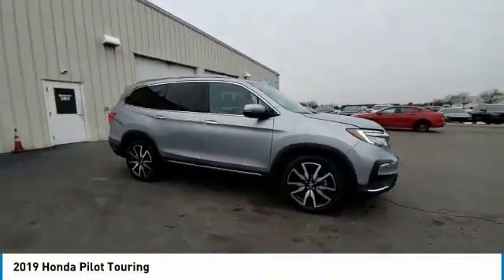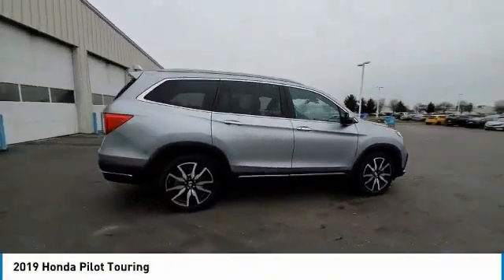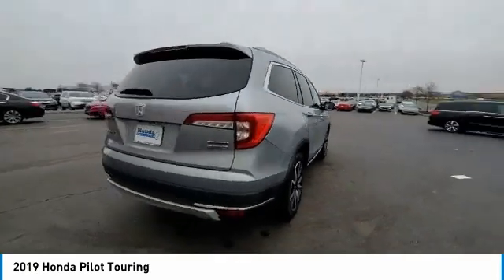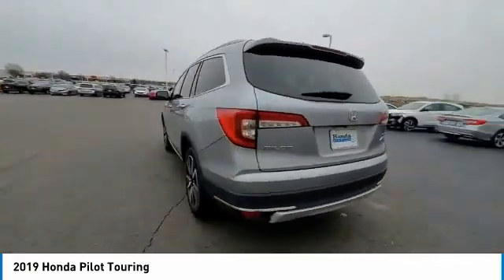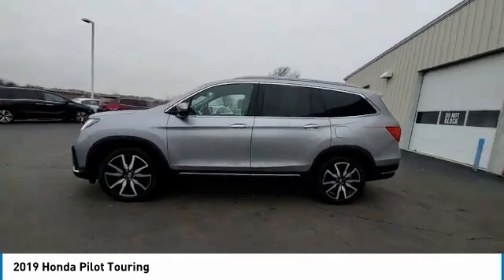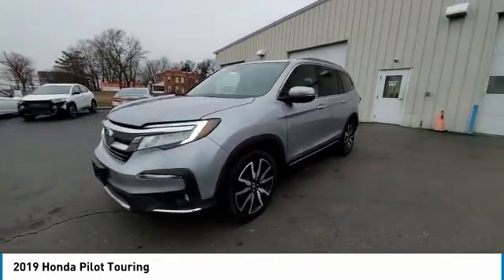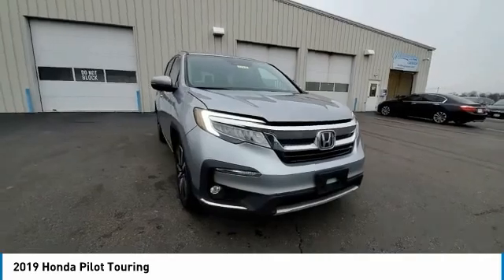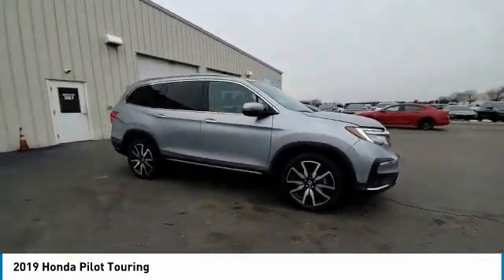2019 Honda Pilot Marysville, Dublin, Delaware, Worthington, Marion, OH KB010119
Lunar Silver Metallic Used 2019 Honda Pilot available in Marysville, Ohio at
2019 HONDA PILOT Marysville, OH
Stock# KB010119

Honda Marysville
640 colemans Crossing Blvd

Of all the used cars for sale in Ohio this all wheel drive 2019 Honda Pilot Touring features an impressive 3.50 Engine with a Lunar Silver Metallic Exterior with a Gray Leather Interior. With only 59,411 miles this 2019 Honda Pilot is your best buy in Columbus, OH.

*TECHNOLOGY FEATURES:* This 2019 Honda Pilot represents one of many of Honda Marysville used vehicles for sale in Columbus, OH and includes: Wireless Headset, Satellite Radio, Steering Wheel Audio Controls, Memory Seats, Anti Theft System, Aftermarket Anti Theft System, Outside Temperature Gauge, Garage Door Opener

*STOCK# KB010119* Honda Marysville has this 2019 Honda Pilot Touring ready for a quick sale today. Don't forget Honda Marysville will buy or trade for your car, truck, SUV, van, motorcycle and/or ATV!

*MECHANICAL FEATURES:* Scores 26.0 Highway MPG and 19.0 City MPG! This Honda Pilot comes Factory equipped with an impressive 3.50 engine, an automatic transmission. Other Installed Mechanical Features Include Power Windows, Heated Mirrors, Traction Control, Power Mirrors, Power Passenger Seat, Cruise Control, Disc Brakes, Tire Pressure Monitoring System, Rear Window Wiper, Intermittent Wipers, Variable Speed Intermittent Wipers, Tachometer, Trip Computer, Power Steering

*SAFETY OPTIONS:* If you're making a cross-town Columbus commute from Worthington to Grove City, you'll enjoy peace of mind with the following safety equipment options: Electronic Stability Control, Back-Up Camera, Brake Assist, Integrated Turn Signal Mirrors, Overhead airbag, Delay-off headlights, Speed Sensitive Steering, Anti-Lock Brakes, Occupant sensing airbag, Dual Air Bags, Front Side Air Bags, Auto Dimming R/V Mirror, Passenger Air Bag Sensor

*Used Cars Columbus Ohio:* with over 432 Honda used cars for sale at our Columbus, OH Honda dealership. Honda Marysville has the used cars Columbus, Ohio shoppers trust for safety, reliability and service. This week you'll select from one of the 17 Honda Pilot suvs like this Lunar Silver Metallic 2019 Honda Pilot Touring that we have in stock!